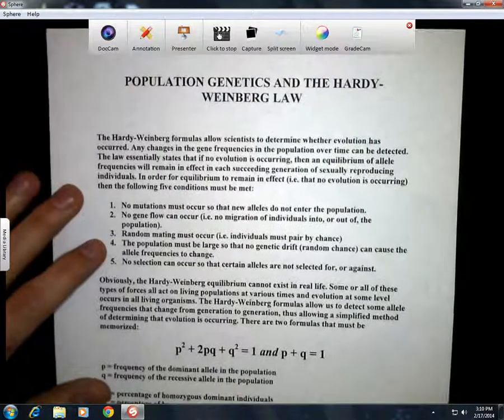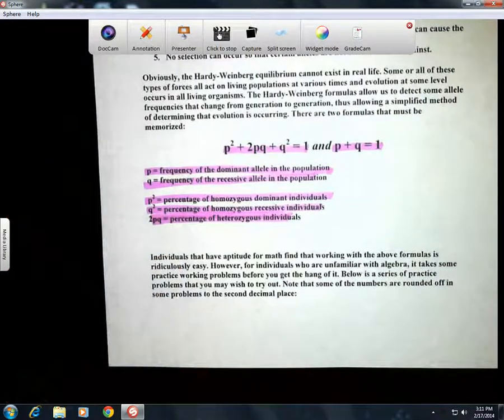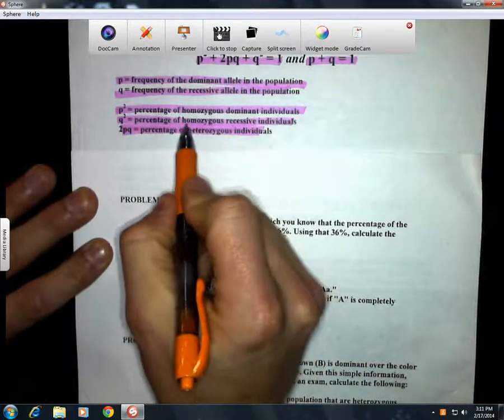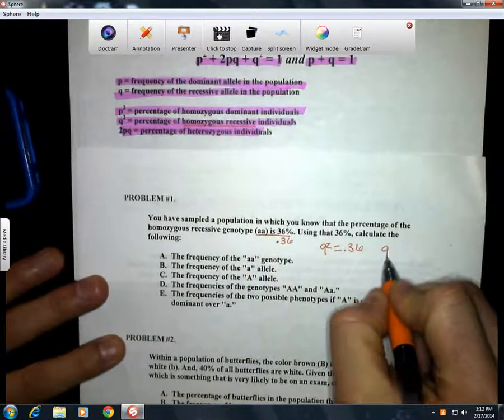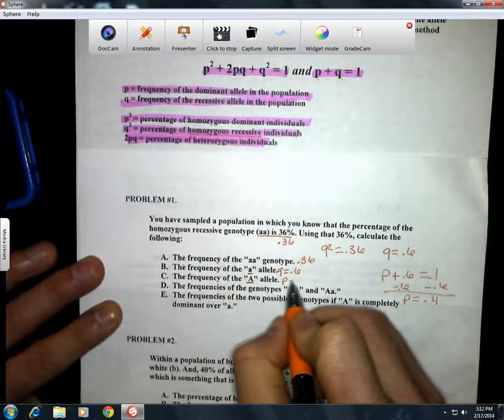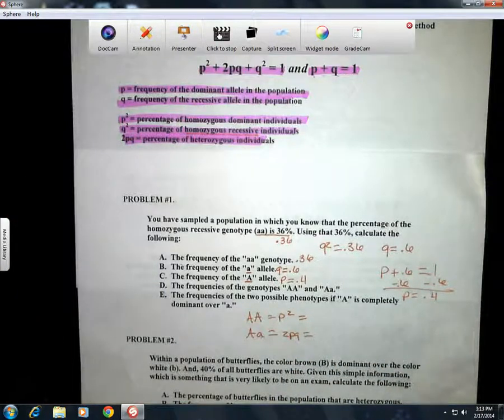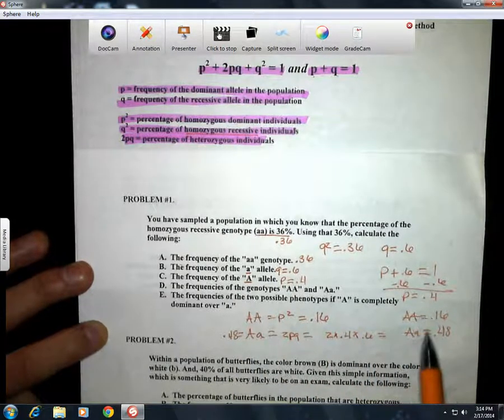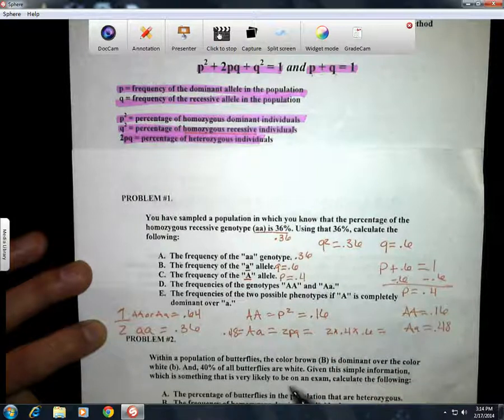Hardy Weinberg basics